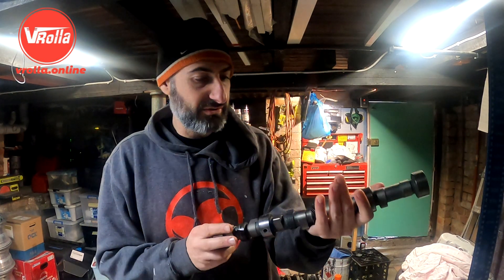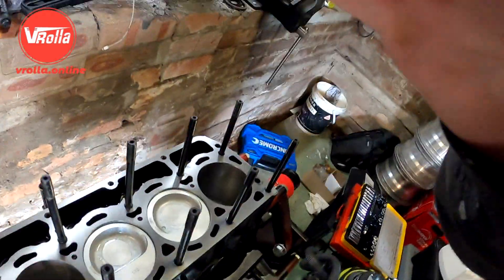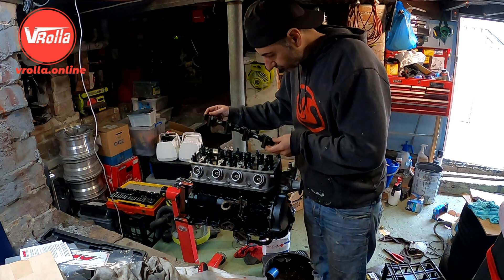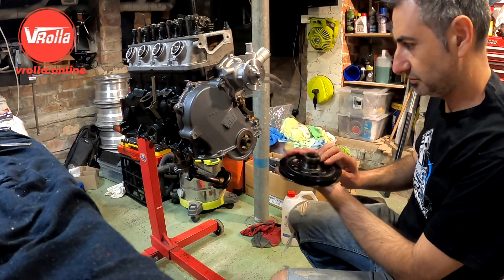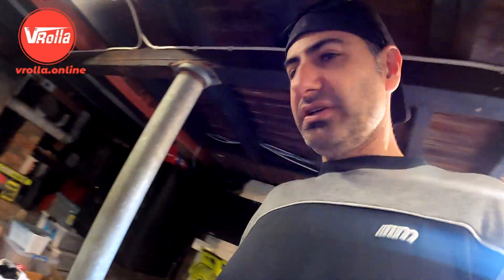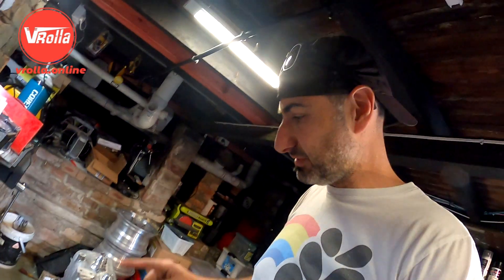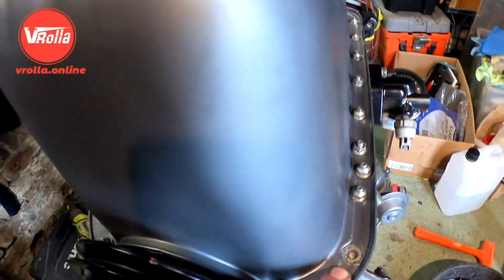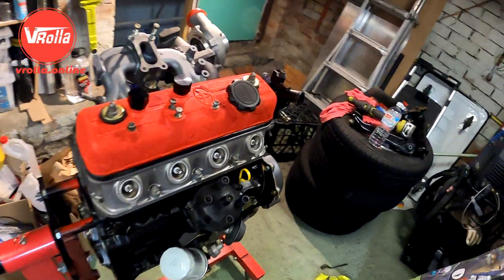Toyota 7K Turbo Engine Build Part 2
In this episode we complete assembly of the 7K engine. Pumped to get this in the Corolla in the next episode.

Please follow the channel and like the video if you want to see more videos like this

Follow in Instagram and Tiktok if you want to see live updates on the build

Here are some of the parts and tools I’ve used in the video:

Please note when you click on links to various merchants on this site and make a purchase, this can result in this site earning a commission.